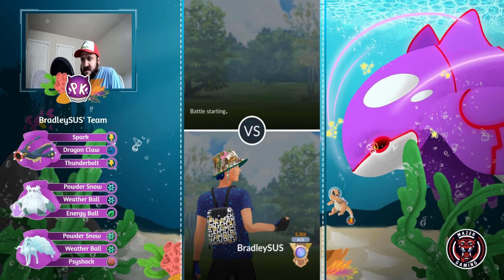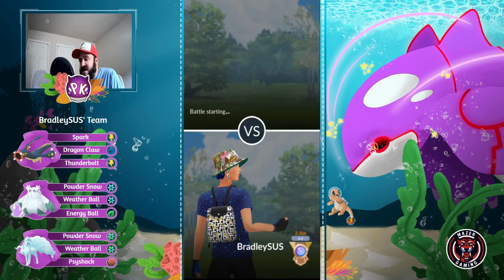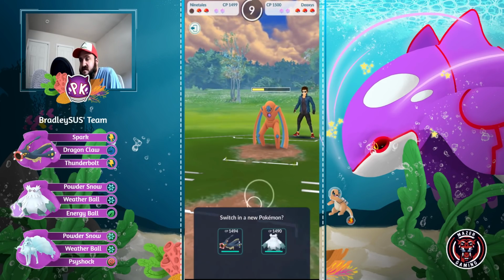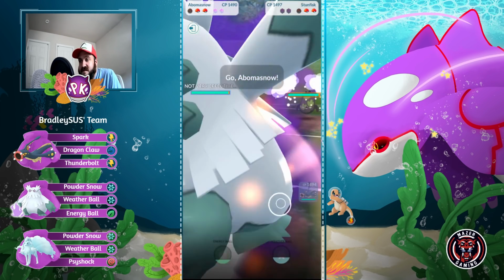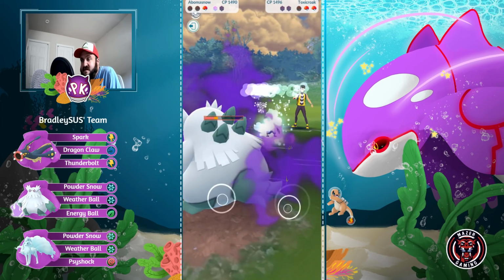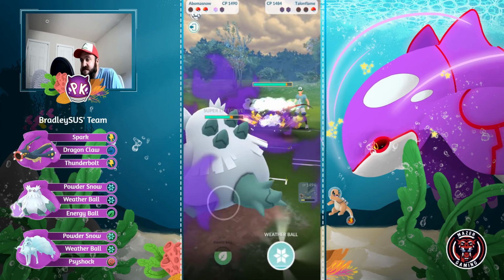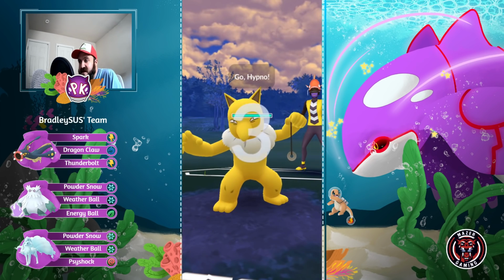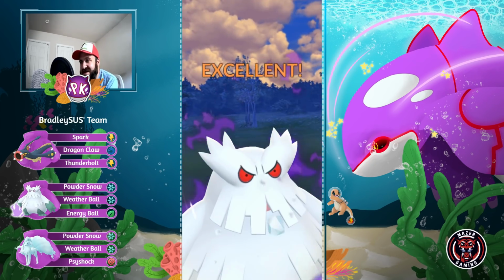EELEKTROSS SHOCKS THE OPEN GREAT LEAGUE META! POKEMON GO BATTLE LEAGUE